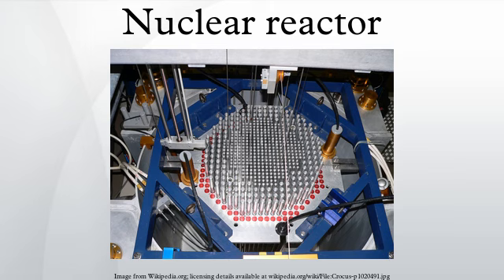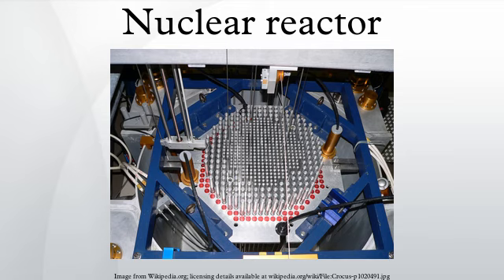Nuclear reactor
This article is a subarticle of Nuclear power.
A nuclear reactor is a device to initiate and control a sustained nuclear chain reaction. Nuclear reactors are used at nuclear power plants for electricity generation and in propulsion of ships. Heat from nuclear fission is passed to a working fluid (water or gas), which runs through turbines. These either drive a ship's propellers or turn electrical generators. Nuclear generated steam in principle can be used for industrial process heat or for district heating. Some reactors are used to produce isotopes for medical and industrial use, or for production of plutonium for weapons. Some are run only for research. Today there are about 450 nuclear power reactors that are used to generate electricity in about 30 countries around the world.